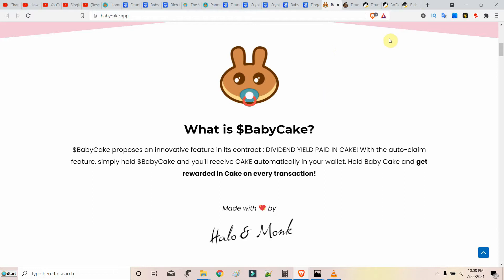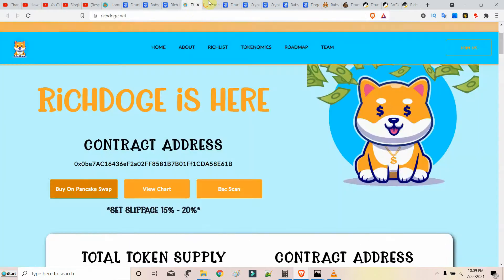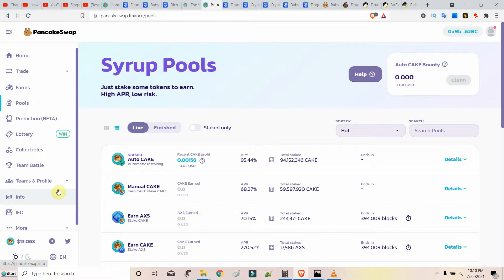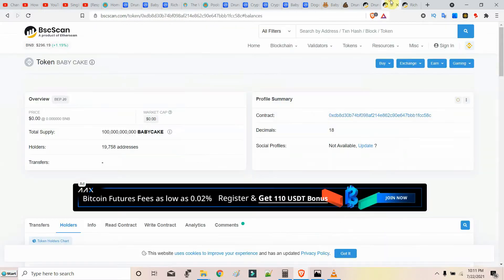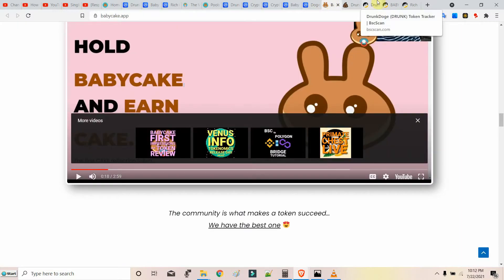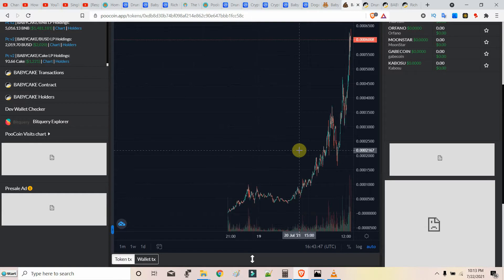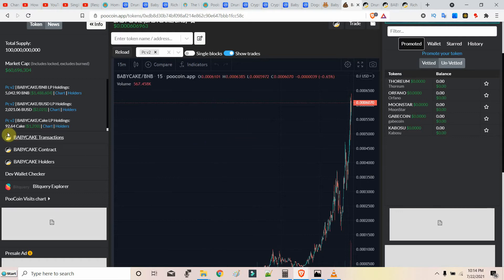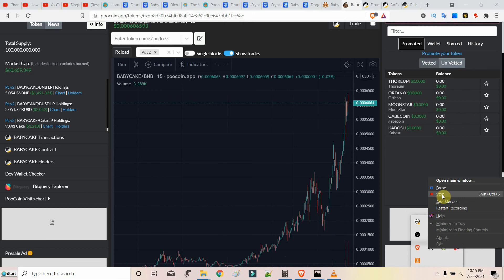BABY CAKE MARKET REVIEW , SHOULD YOU INVEST IN IT ?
A quick video review on baby cake and its moonshot above 100% in 2 days.
Holding more baby tokens will lead to more cake.
CAKE token is from Pancakeswap exchange. The biggest decentralized exchange in crypto market bought by Binance.